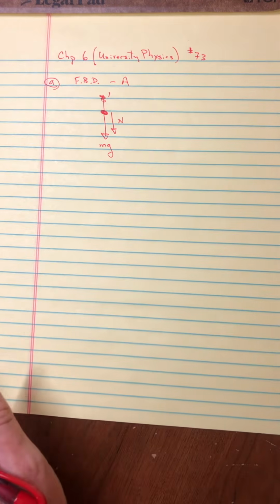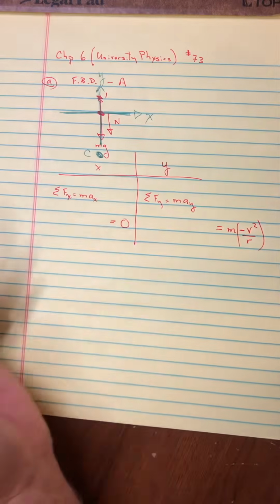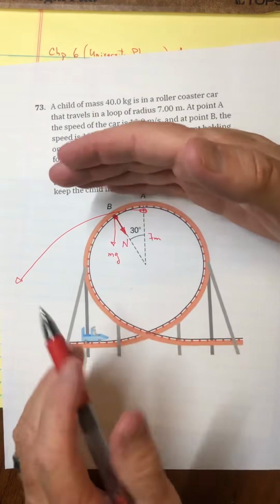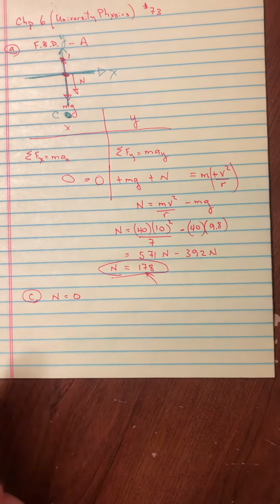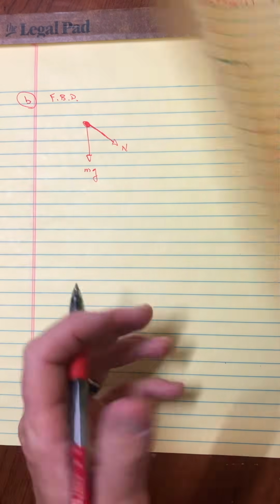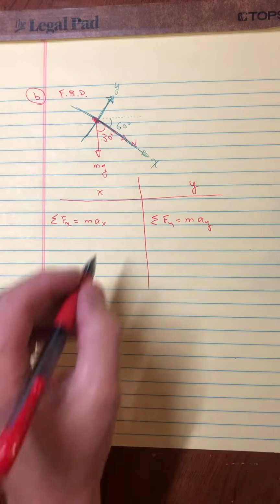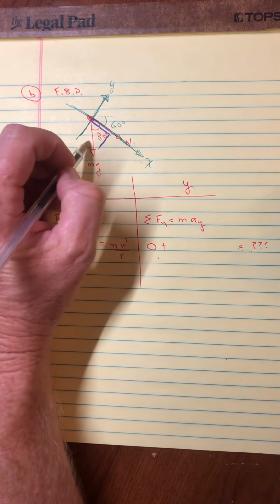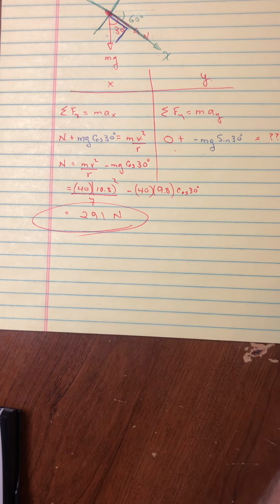Physics 110 chapter 6 (university physics) problem 73